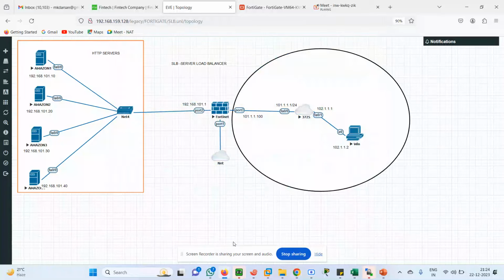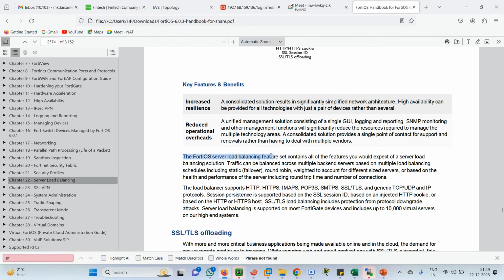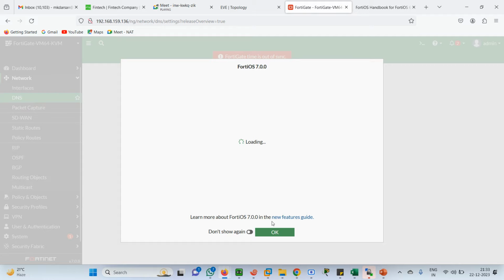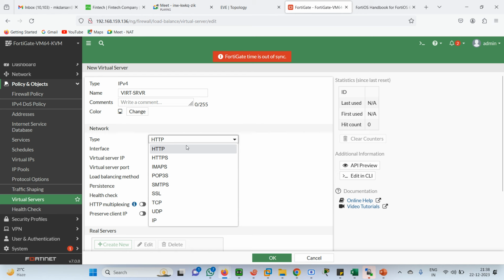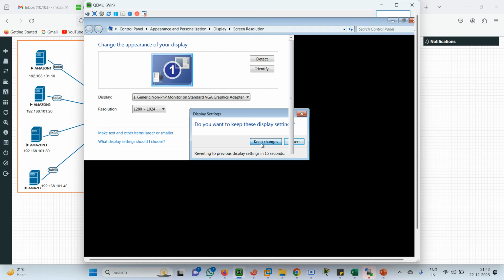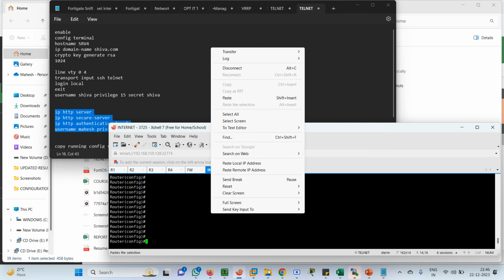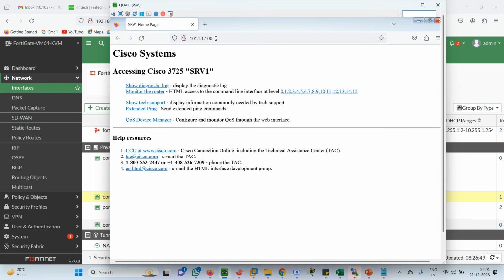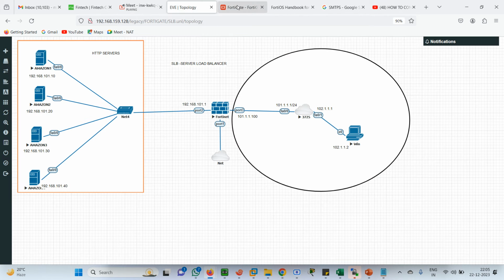HOW TO CONFIGUER SERVER LOAD BALANCER IN FORTIGATE FIREWALL